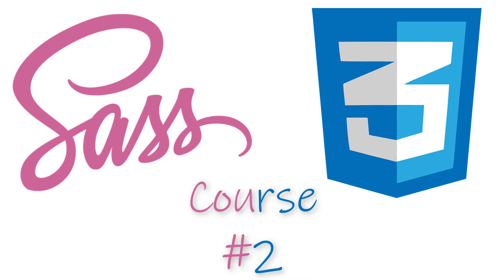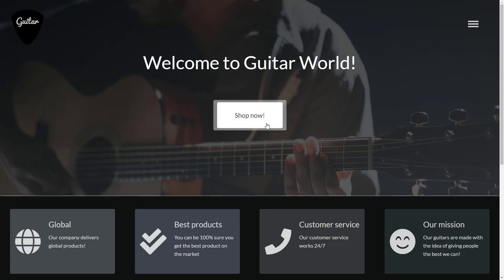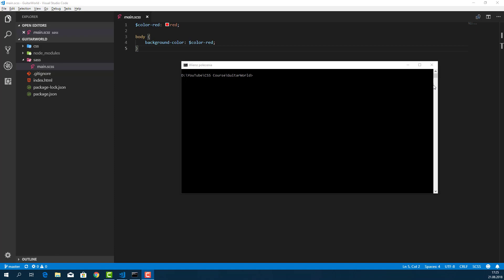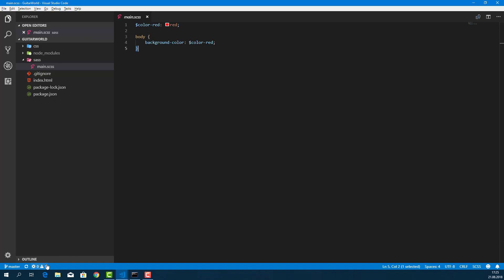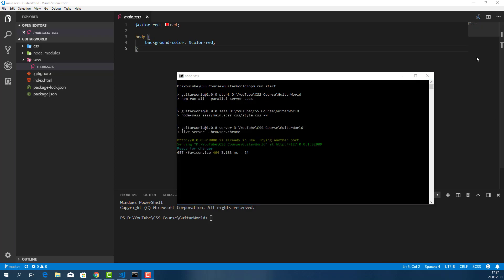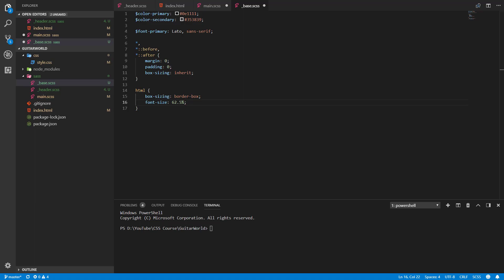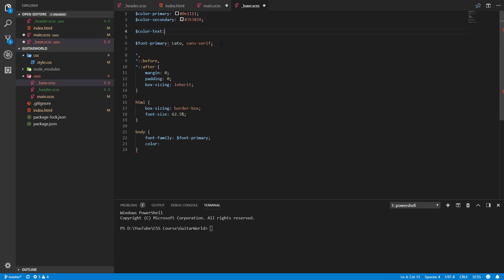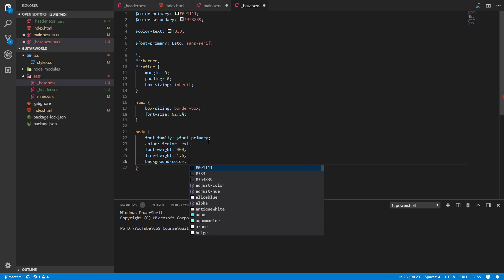SASS & CSS Course #2 - Creating Header Part 1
In this series we'll create 'Guitars World' - modern webpage with SASS and advanced CSS.